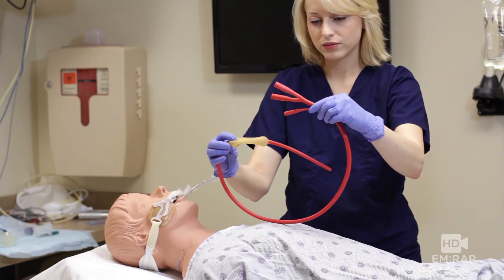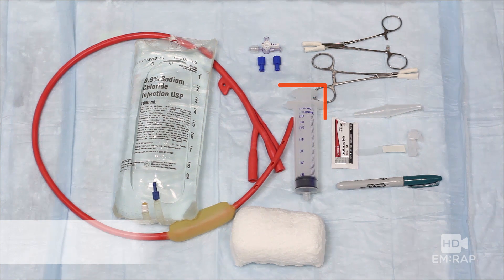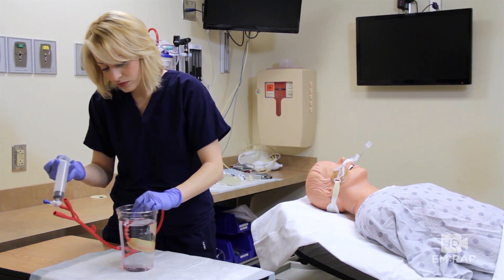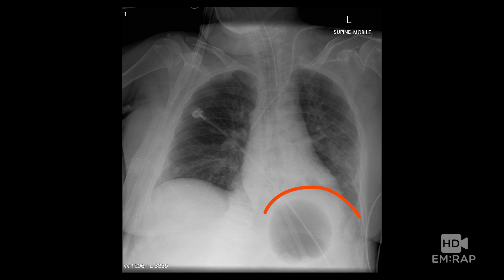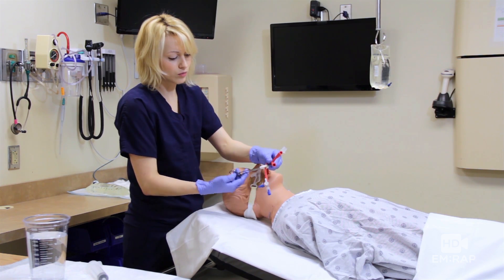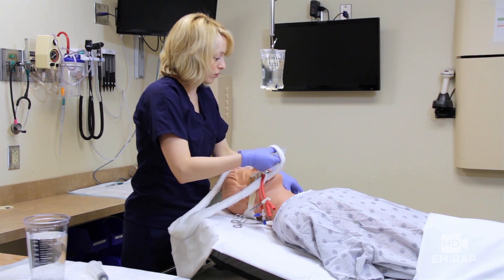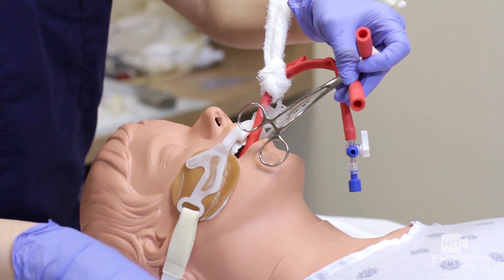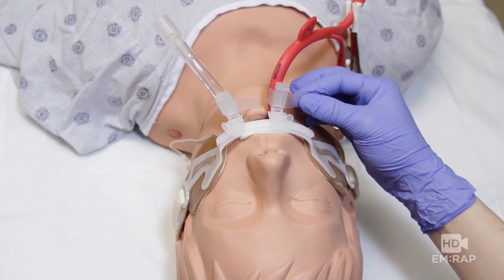Placement of a Linton Tube for Bleeding Varices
How to place a Linton tube, by Jess Mason, MD.

for all of your Emergency Medicine education!